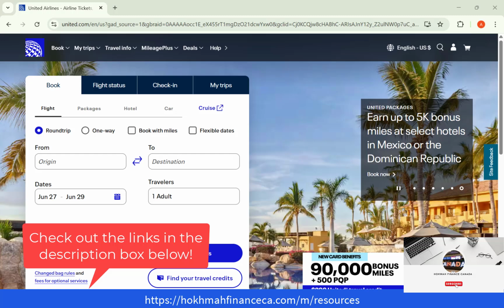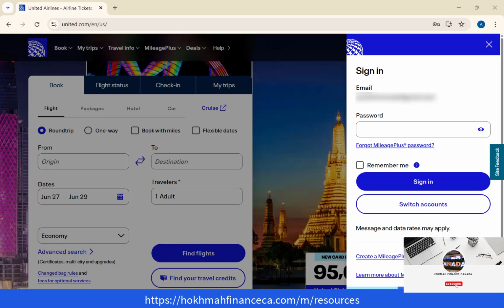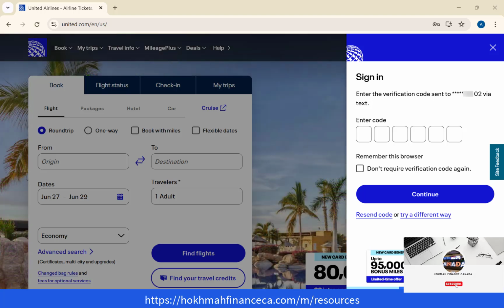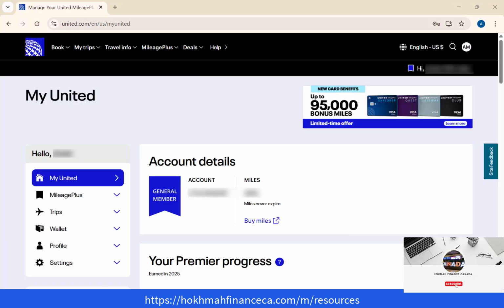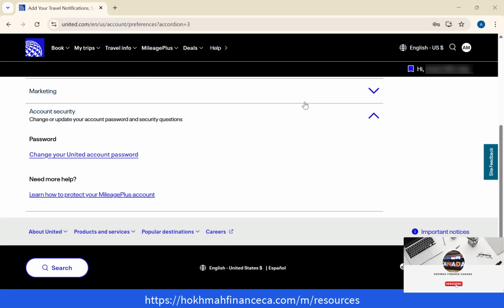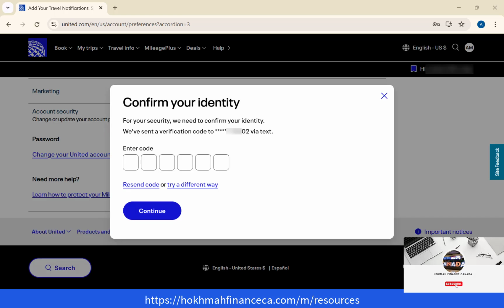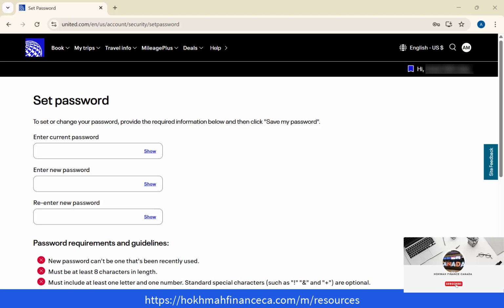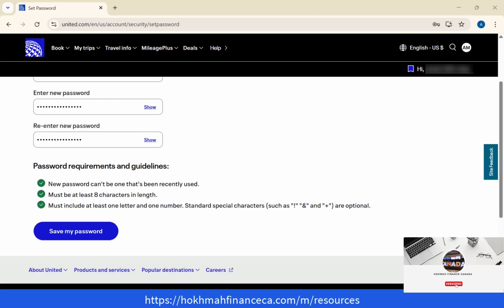How to Change your United Airlines Online Account Password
Need to change your United Airlines password? Whether you've forgotten it or just want to update it for security reasons, this quick tutorial will show you exactly how to change your United MileagePlus account password step by step.